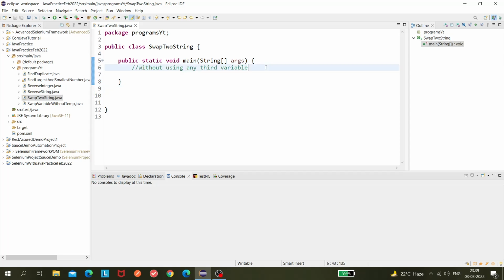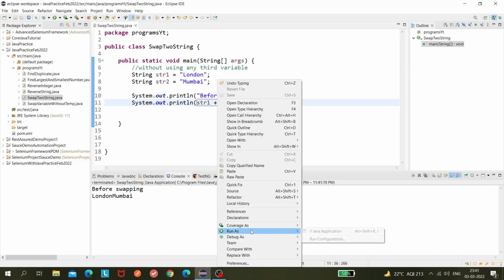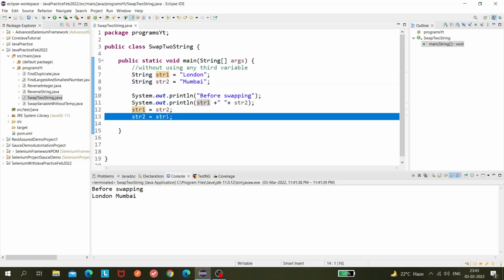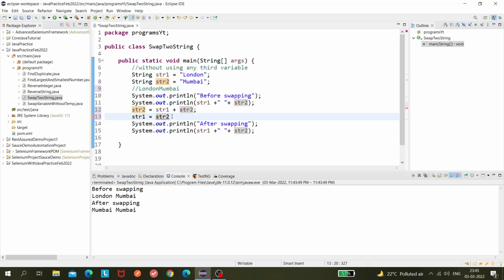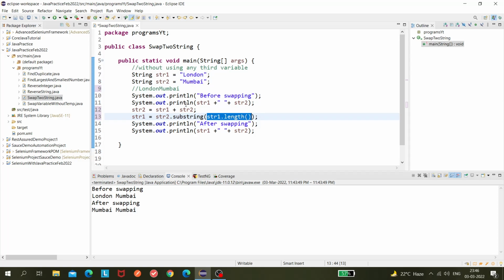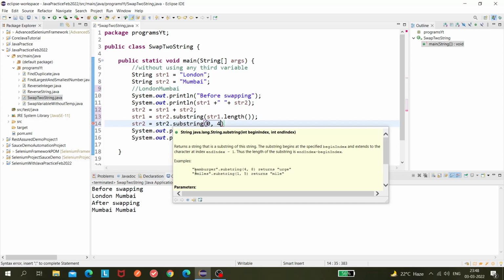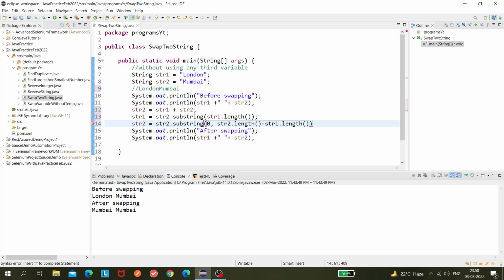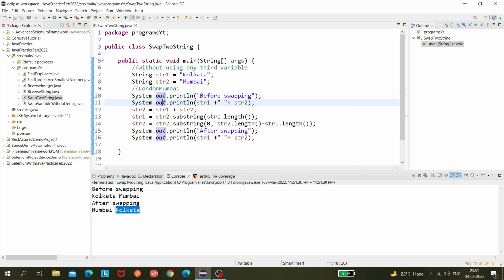#6 Java Program to do String swapping without using third variable